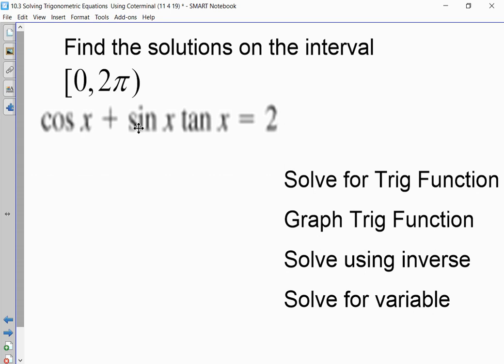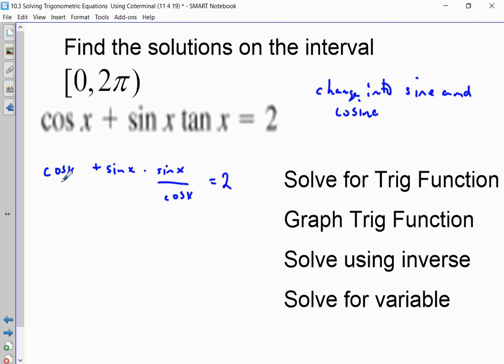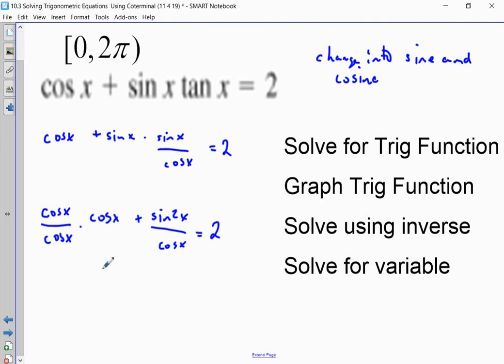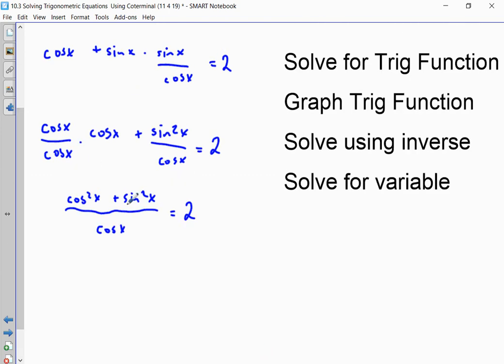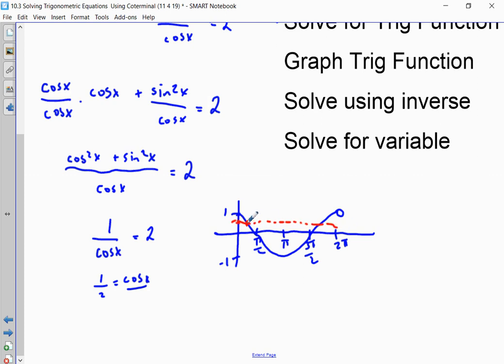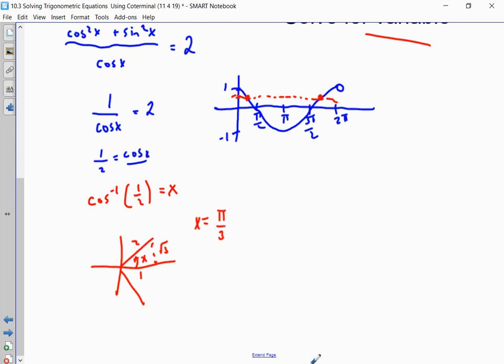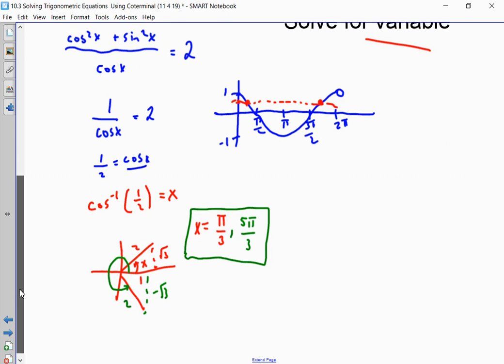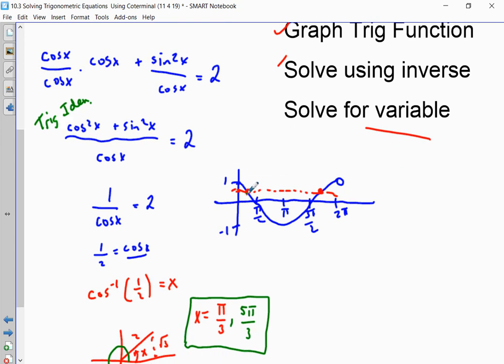Solving Trigonometric Equations (Using Trig Identity)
Example of solving what appears to be a complex trigonometric equation, but with a little algebra and a trigonometric identity, it becomes a very simple problem.